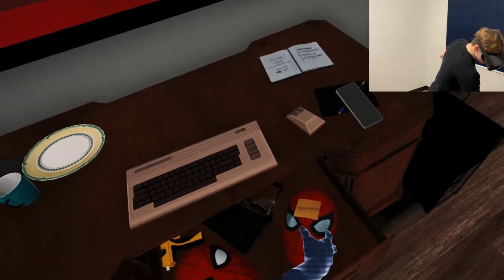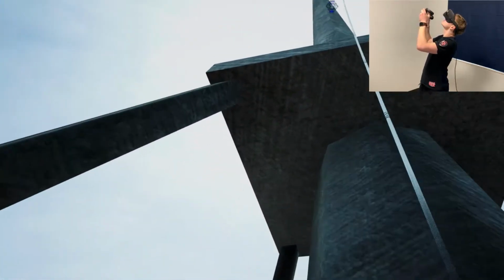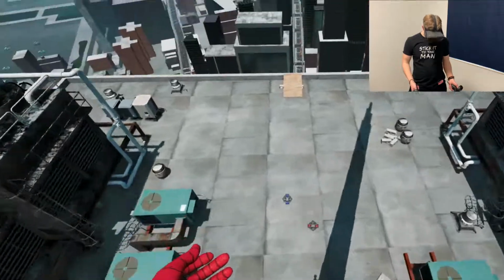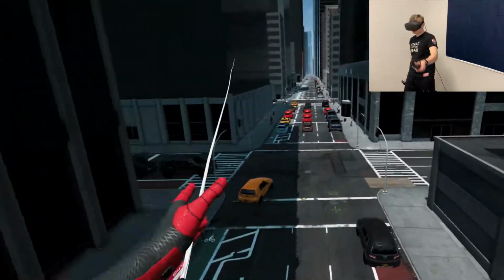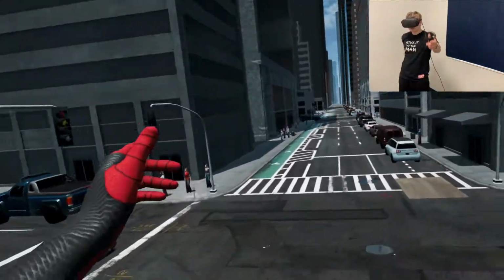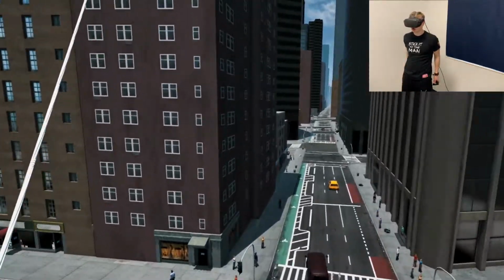The Best SPIDER-MAN Game, Virtual Reality!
Spider-Man Far From Home Virtual Reality Experience is so much Fun! It is a must have for the Spider-Man lovers out there, and it's FREE! I am playing this VR Game on the Oculus Quest via Oculus Link. Amazing Web slinging action for hour on hours of fun. It's also a great game to show friends and family. Just make sure they aren't afraid of heights.